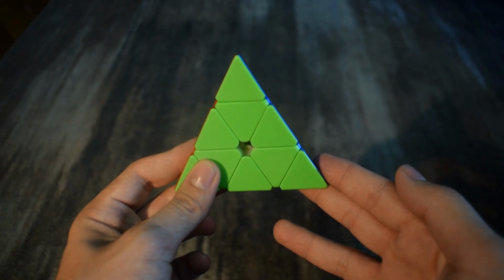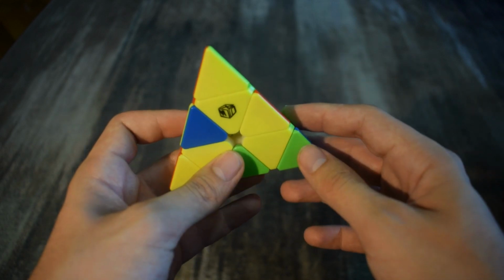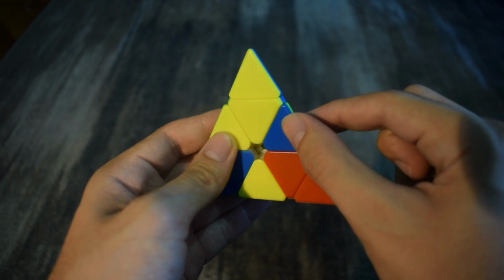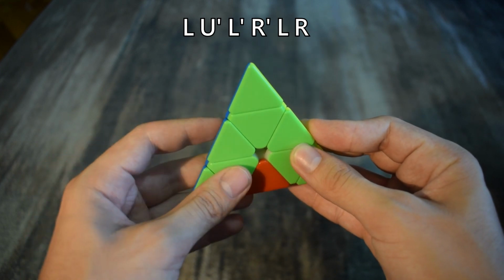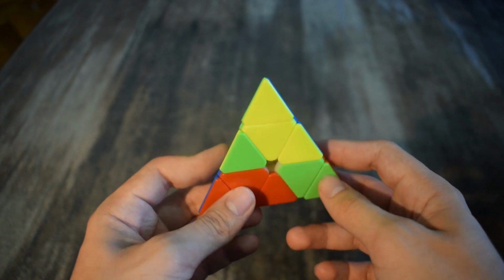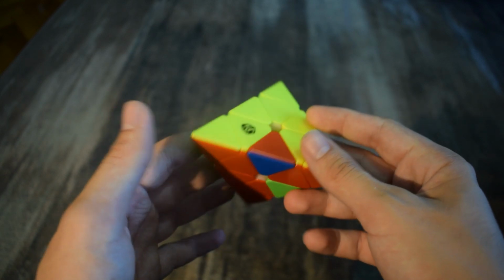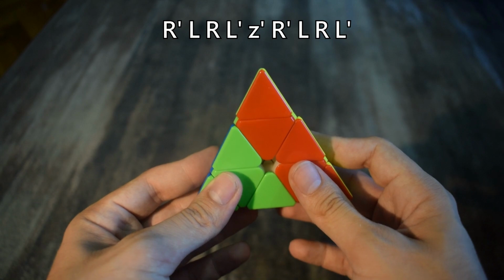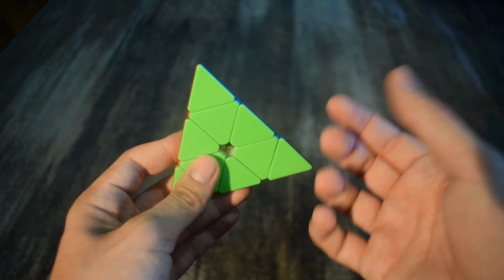Pyraminx Advanced Tutorial | 1-Flip Method